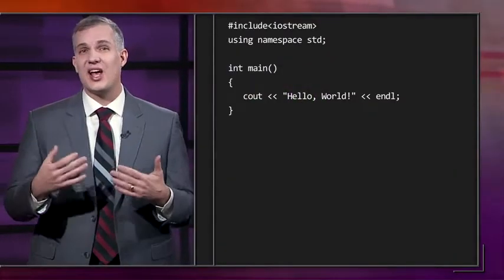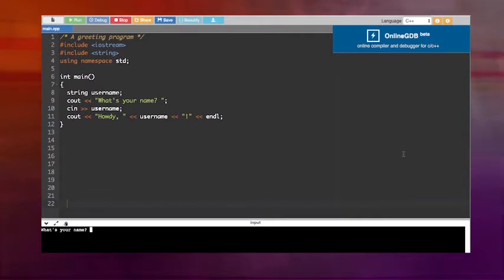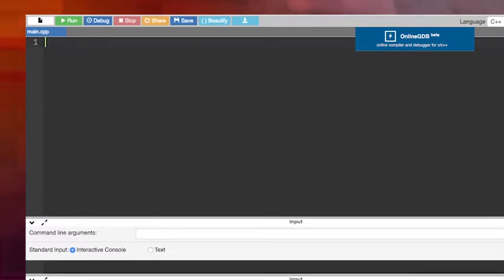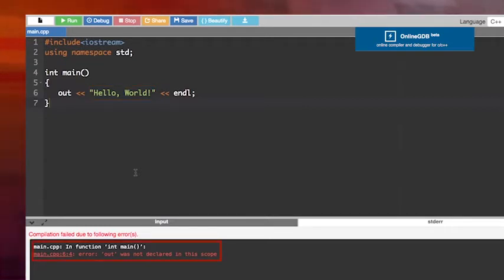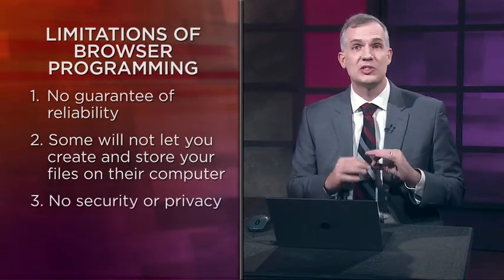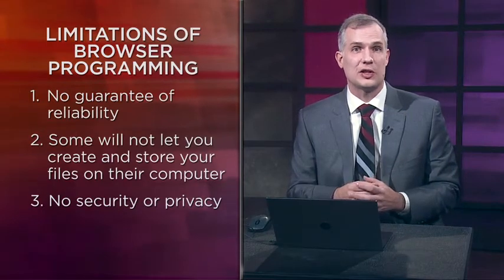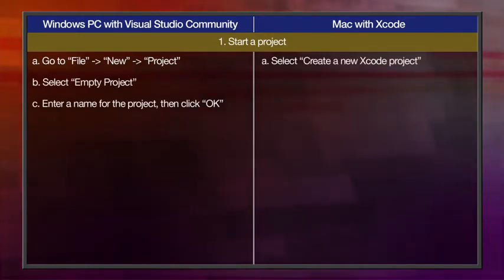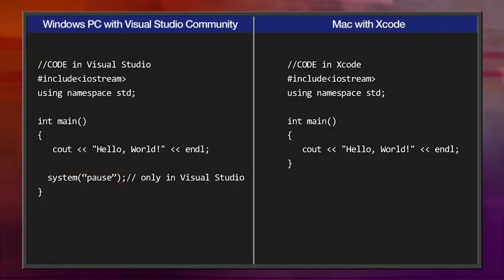2 C++ QUICK START With Browser or Download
C++ QUICK START With Browser or Download